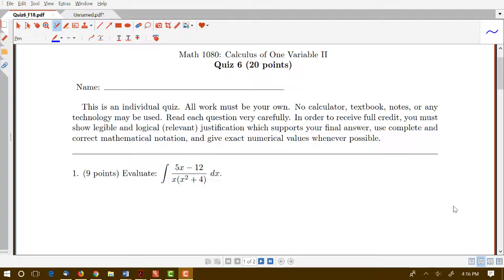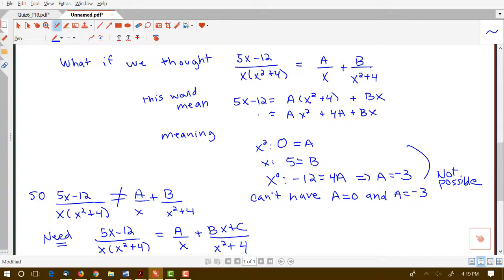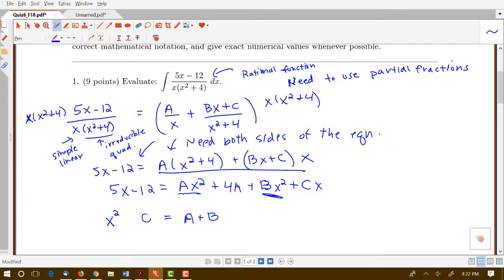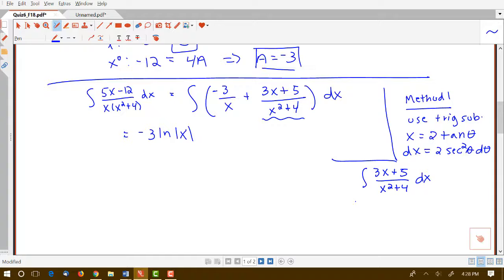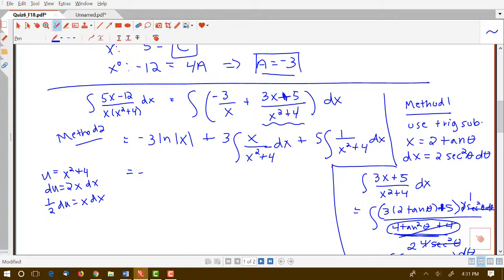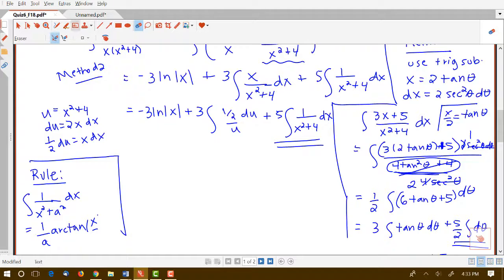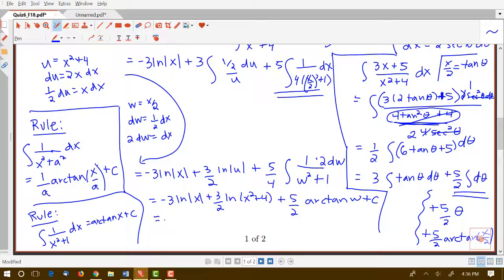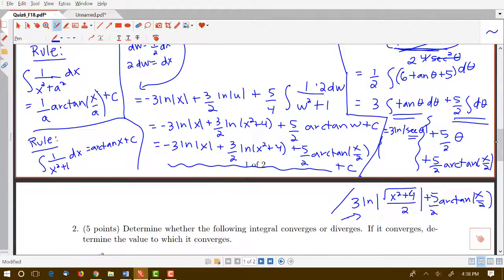Solution to partial fraction integral problem on Quiz 6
Discussion of common errors and multiple solution methods for problem 1 on Quiz 6.